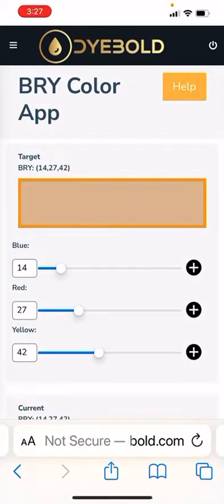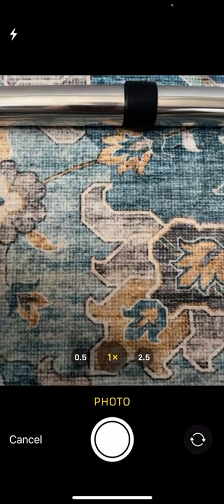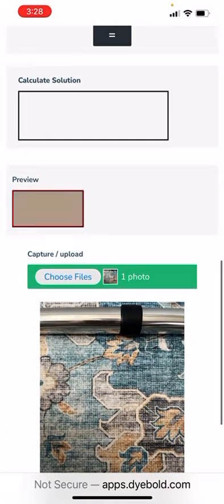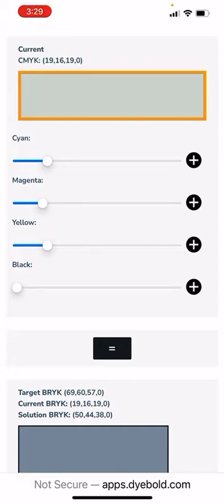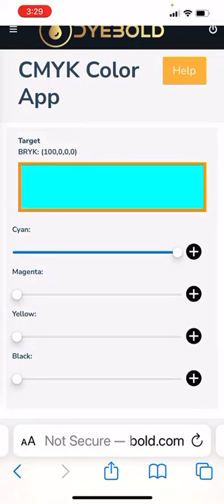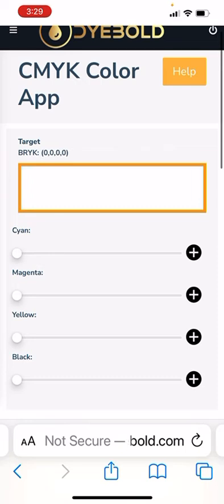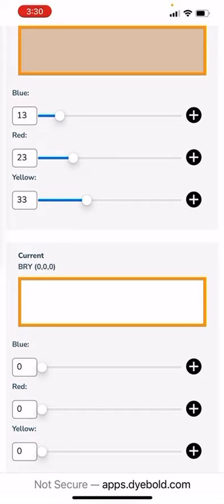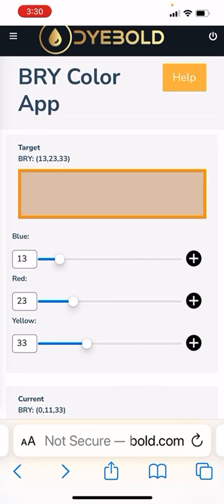How to use the Dyebold Dye App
DyeBold App - The ultimate dye calculation app to help carpet and rug dyers determine the dye solution needed when restoring or dyeing a carpet!

👉 Explore our services and learn more about carpet dyeing on our

📚 Web Application:
👉 Ready to become a carpet dyeing expert? Join our web app and start learning with our hands-on tutorials

💡 Learn from professionals and enhance your skills with our step-by-step courses designed for students and DIY enthusiasts!